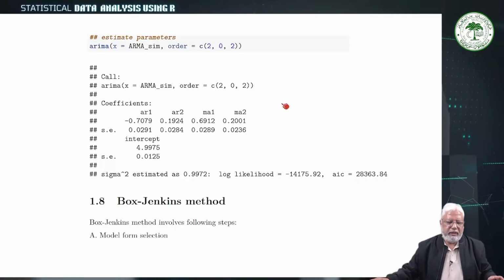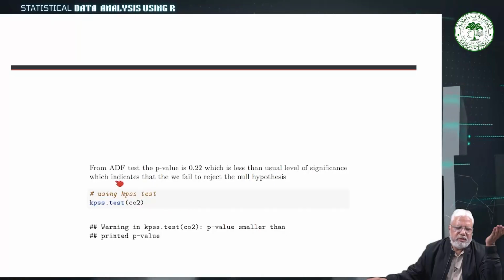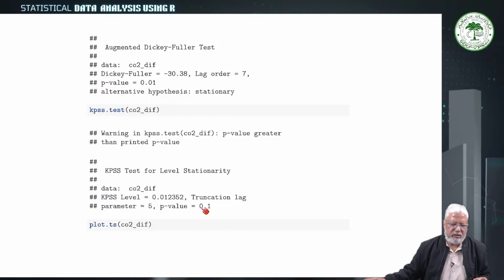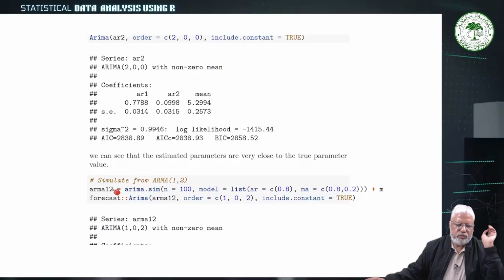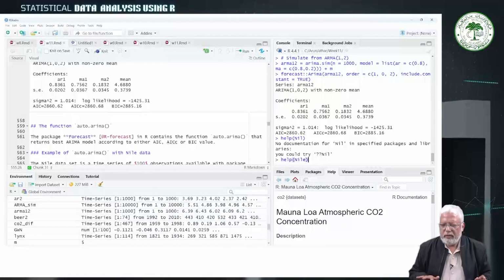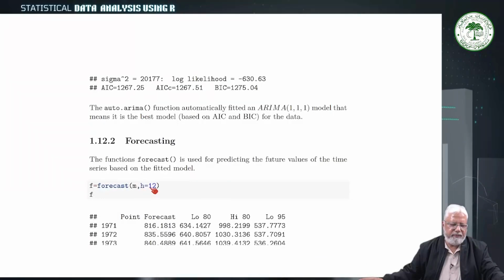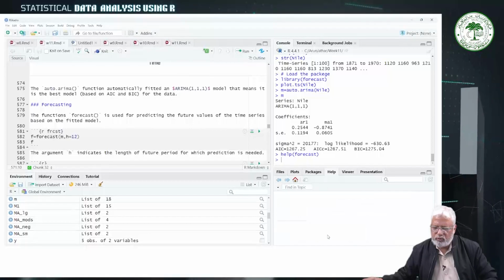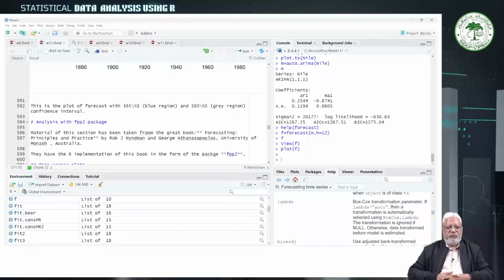Time series analysis with R-4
Box-Jenkins method, concept of stationarity, test of stationarity, ARIMA models, auto.arim()